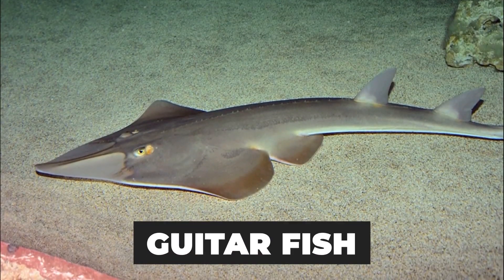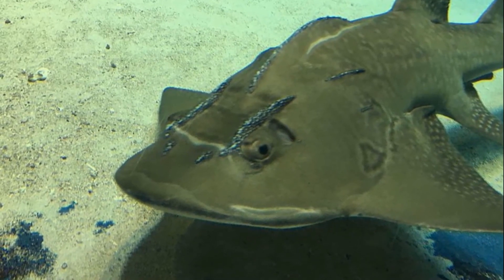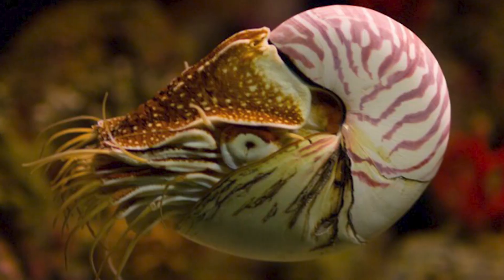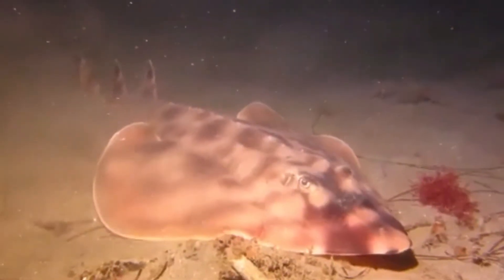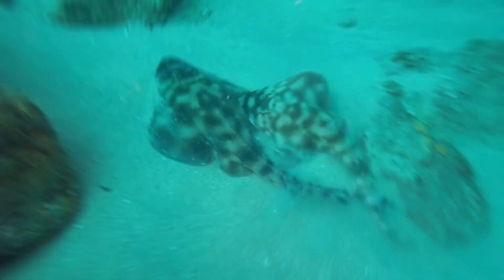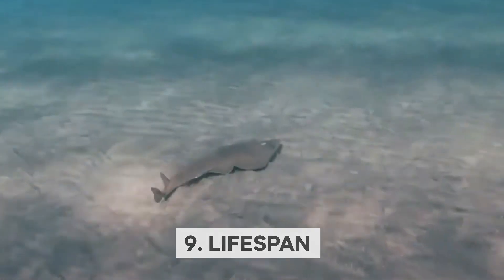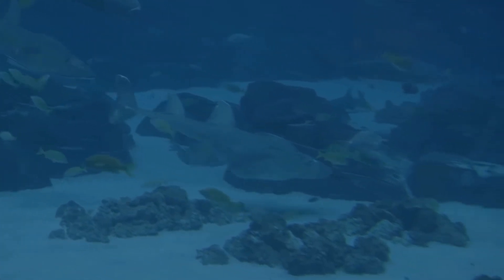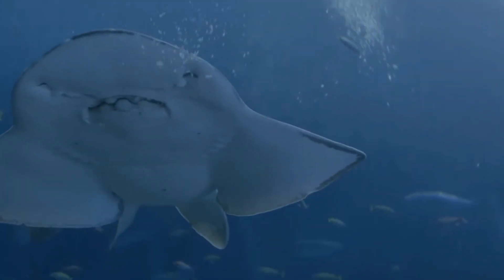Fish Or Shark? Meet The Atlantic Guitarfish...A Fish You Won't Forget!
A ray family known as the Rhinobatidae includes the guitarfish, which are also known as shovelnose rays. The guitarfish are known for a stretched body with a smoothed head and trunk and little, beam like wings. The various species' combined range spans warm, temperate, and subtropical waters worldwide.
Guitarfish and other rays are members of the ancient family of cartilaginous fishes.

Sea Life Channel brings you the sea animals, cute babies, funny facts and more.  If you’re staying at home to relax or want to discover educational facts just take your phone, watch our videos and leave the rest for us!

All content in this video is 100% licensed by the proper rights holders.